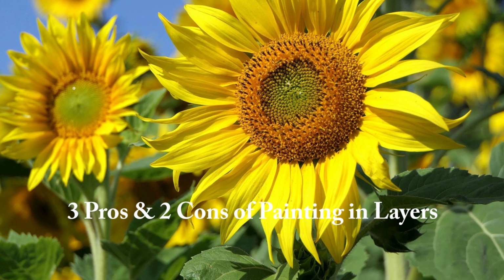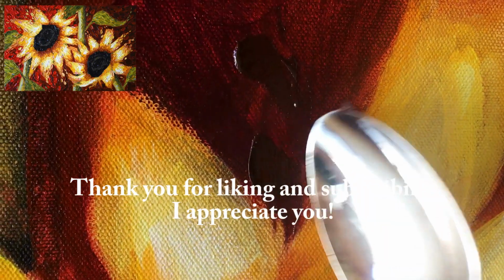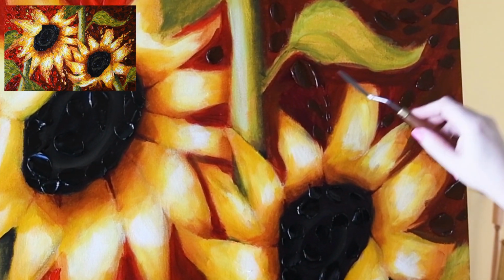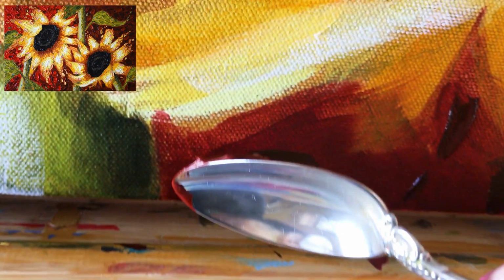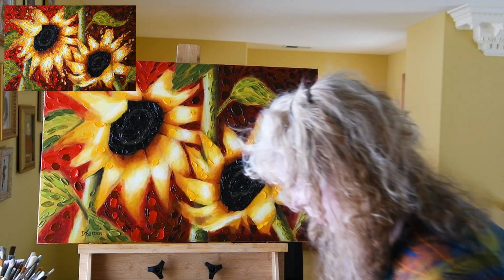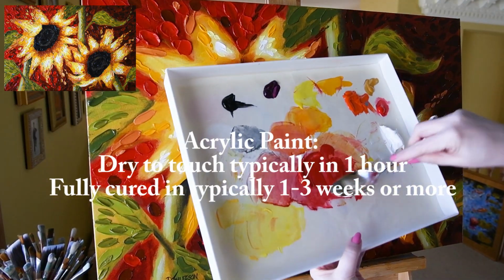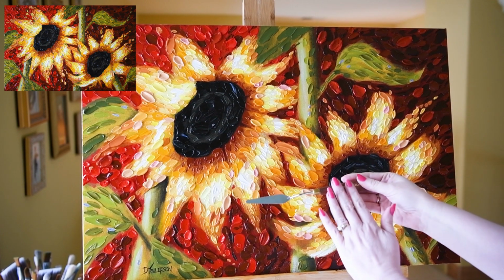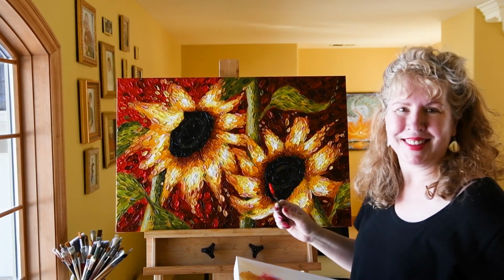"Crimson Sunflowers" Painting with a Spoon Acrylic Painting Tutorial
Hello Art Family!  Let's paint colorful, highly textured sunflowers in acrylic using spoons and palette knives. The impasto art technique you see here is called Daubism.

Are you a beginner artist or mid career artist who would like to market your artwork? I am here to help.  I provide you art marketing and art career guidance for beginning artists and mid career artists who would like to have gallery representation, need help with juried exhibits, or if you want to increase your social media reach. In addition to helping you with art career coaching, I have videos for you about how to paint, painting tips and techniques, art supply unboxings, and fun and engaging Live streams. My name is Dena Tollefson and I am a professional, full time artist from Iowa USA. I provide painting tutorials in watercolor, acrylic, and oil paint on Fridays.

I am known for deep, vibrant colors in my signature painting technique called Daubism.

Looking to find the art supplies I am using?

My Equipment used in today's video:
Camera Nikon D850 and lens
Daylight LED Light

This painting is for the RedRoverArtChallenge I am hosting on my channel. Find the list of participants and watch their videos

In today's video I share with you 3 pros and 2 cons for painting in layers. Most important is the principle of allowing your painting layers to dry in between paint applications to maintain archival standards so your artwork will last for decades and even centuries. I am painting slowly with a spoon and palette knives in an art technique I developed in 2000 called Daubism. I hope you will find this ASMR video helpful for relaxing and destressing. I hope you will watch to relax and leave a comment- I love hearing from you!

Music in today's video is "Carried" by Lauren Duski from the YouTube music library.

I am a Christian and my artwork is positive message, uplifting and healing. Collectors use my paintings for meditation, calming,  and healing thought.

Artist’s Statement: I am a Colorist and am known for contemporary realism focusing on botanicals and landscapes, especially ponds, flowers and skies. My sky paintings are my idea of how God created Earth with one breath. Every morning and every evening He creates a new sky for us.

 I employ vigorous brushwork and texture through the palette knife in my work so that people may experience along with me the "feel" of the painting. I find mosaics fascinating how the individual pieces all contribute to the whole- I want my paintings  to have a similar idea where  overlapping petals of paint all stand on their own and then contribute to the total.

My  work known as "Daubism"  is created using a palette knife where each stroke of color is isolated from the others. Most paintings will have hundreds of different colors, these colors are all individually hand-mixed from a limited set of colors creating unique colors which relate to one another. I am striving for a sensual, tactile surface in paint."
"I am always excited when someone connects with my artwork- I am delighted to share a vision of color and beauty with my collectors"- Dena Tollefson

I am an American artist whose bold contemporary paintings focus on joyful use of color, texture and movement, creating a low relief effect in paint- a hybrid between low relief sculpture, mosaic, and traditional painting. Two of my paintings are in the Cedar Rapids Museum of Art's permanent collection. My originals and commissioned work are available exclusively through the fine art galleries across the US who represent my original and commissioned work. Find the list of galleries and licensed merchandise